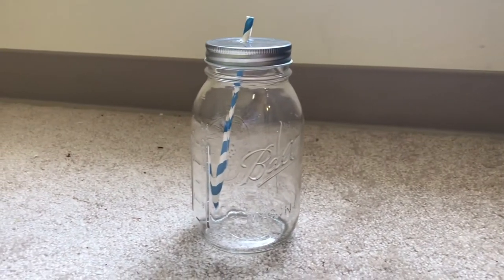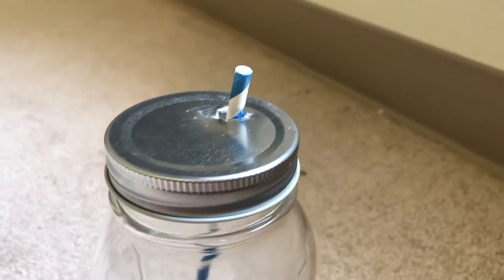Miss Earth Guam- Earth Day DIY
Happy Earth Day to everyone, make sure you do your part to save the Earth.